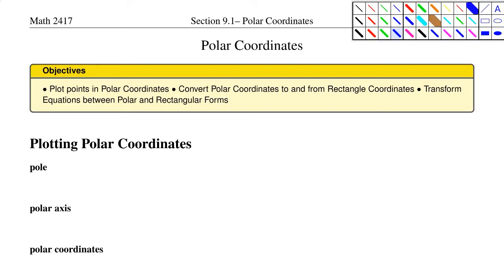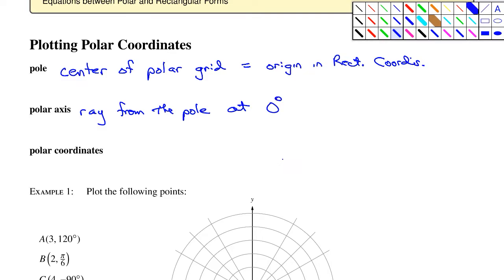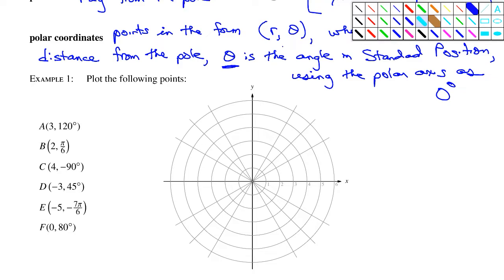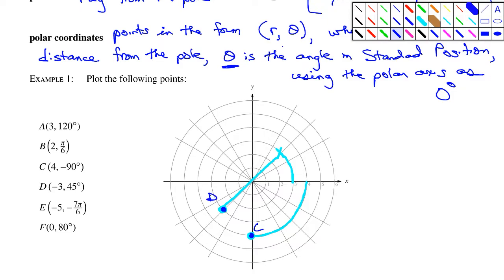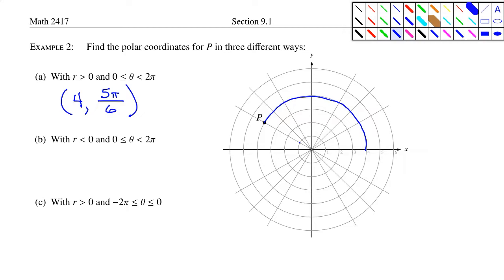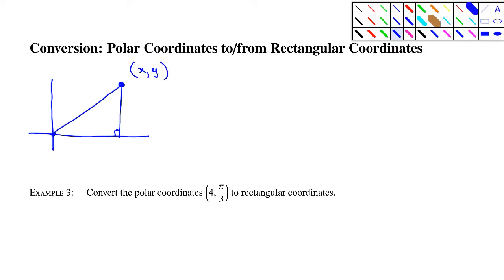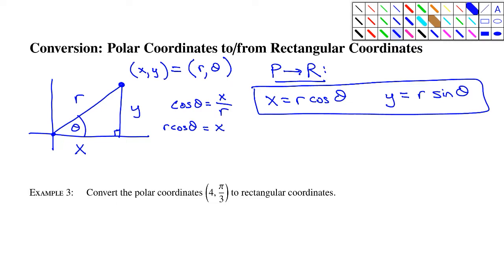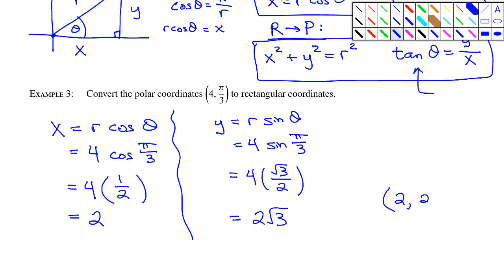PreCalculus Online - Section 9.1 - Polar Coordinates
PreCalculus Online - Section 9.1 - Polar Coordinates -- Graphing polar coordinates -- Converting between rectangular and polar coordinates